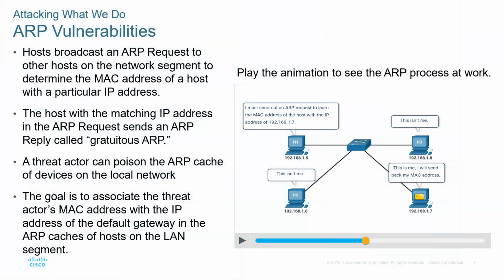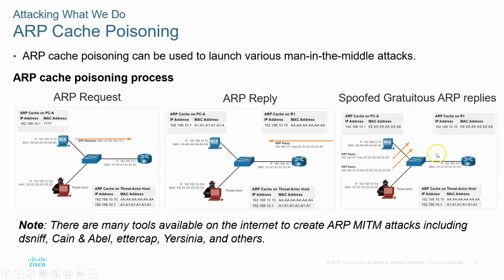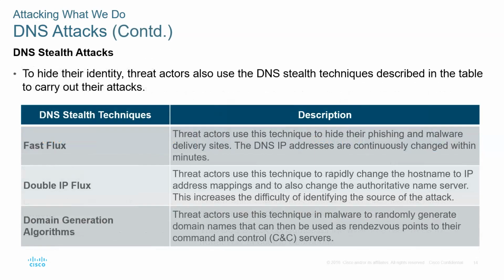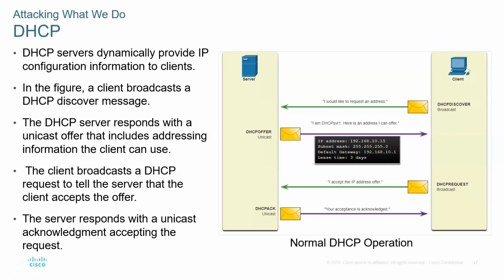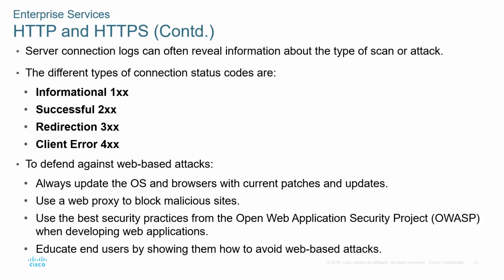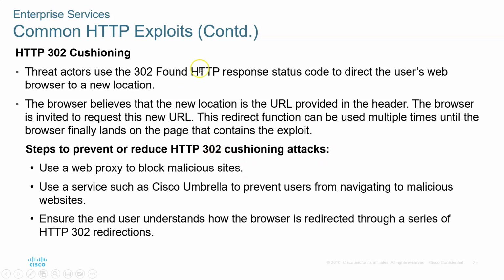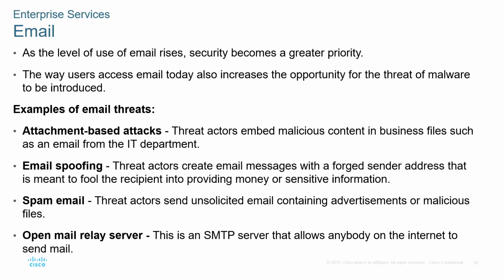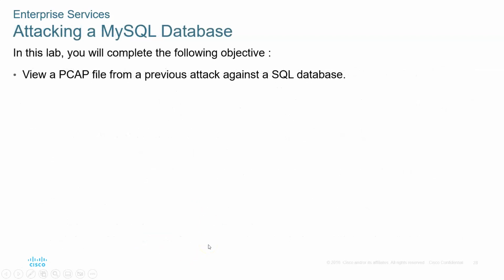Cisco CyberOps Associate Module 17